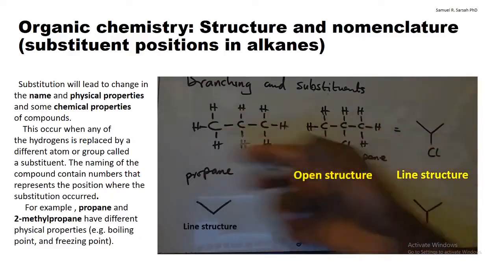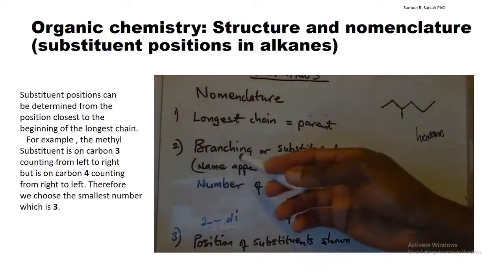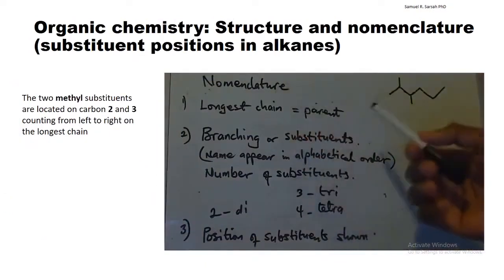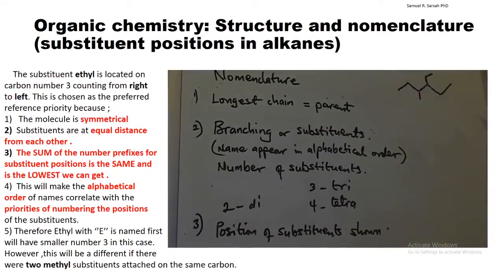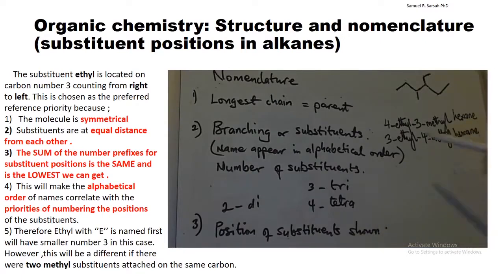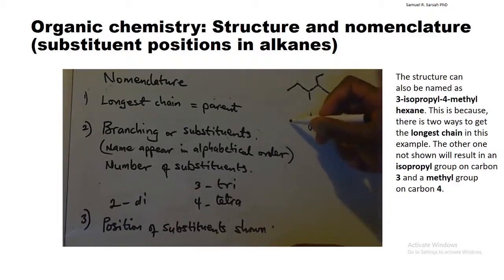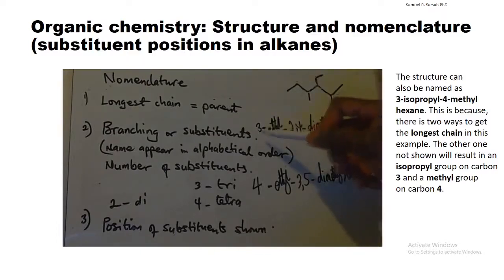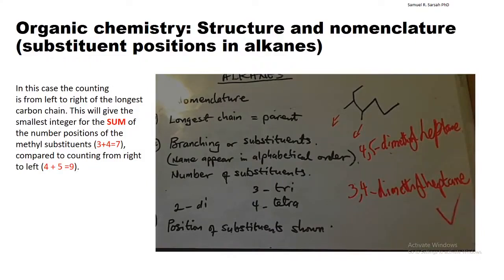BASIC NAMING OF ORGANIC COMPOUNDS : Branching in alkanes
Branching gives more complexities to the structure and naming of alkanes